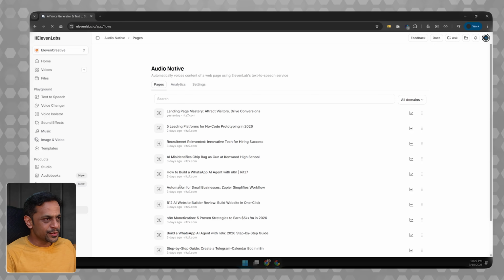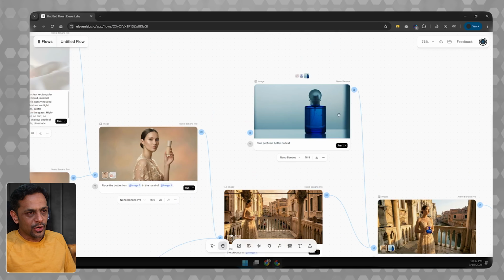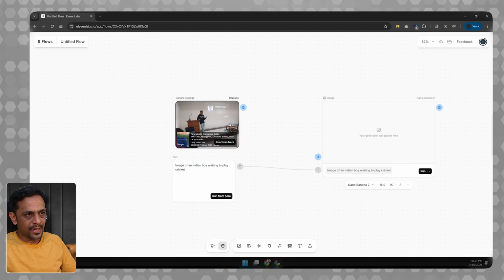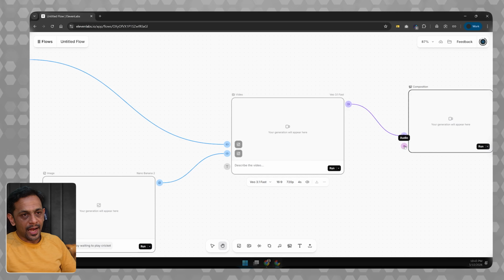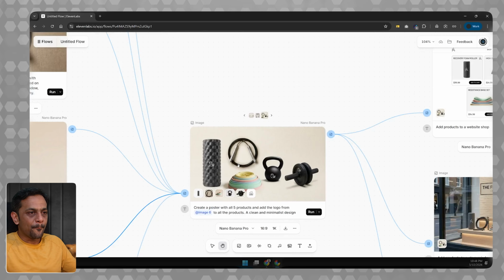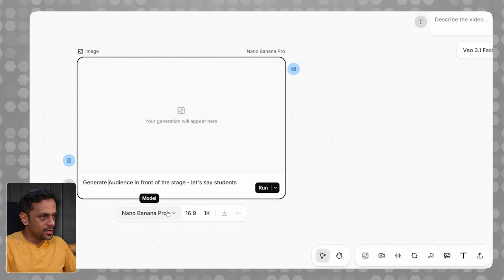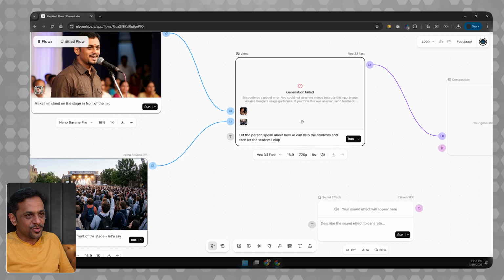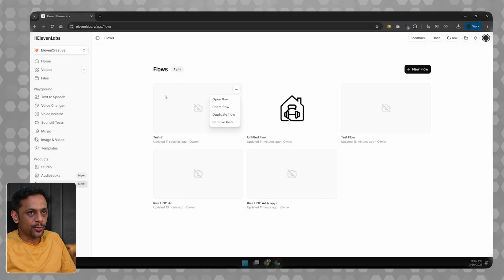ElevenLabs New Update is INSANE! *ElevenLabs Flows Explained*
Master Eleven Labs' new Flows feature for automated image and video creation!

In this video, explore Eleven Labs' innovative Flows feature to automate image and video generation workflows, combining prompts, nodes, and media for seamless creative projects.

What this video covers:
✔️ How to create and navigate flows using Eleven Labs' new Flows feature.
✔️ Setting up image generation nodes with custom prompts and reference images.
✔️ Combining multiple image nodes to create complex visuals automatically.
✔️ Using video generation nodes with start and end frames for dynamic content.
✔️ Incorporating audio elements like text-to-speech, sound effects, and music into your flows.

ElevenLabs is not just a voice generator — it’s a complete AI audio creation platform capable of producing ultra-realistic speech, emotional dialogue, music, sound effects, and real-time voice agents in multiple languages.

This is just the beginning of our ElevenLabs series. In the upcoming videos, we’ll go deeper into voice cloning, voice changer, voice isolator, AI agents, and advanced integrations.

If you want to experiment with your own AI voice, create emotional AI podcasts, or build AI-powered voice apps — start here.